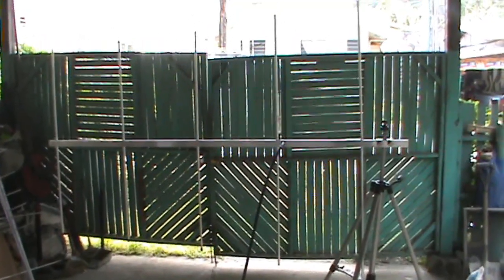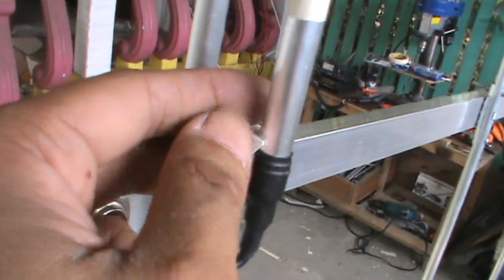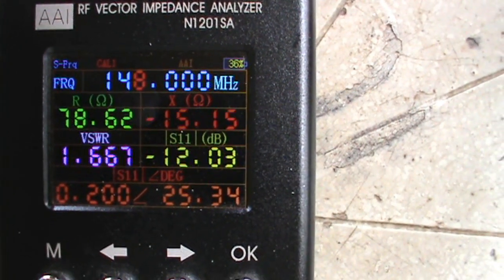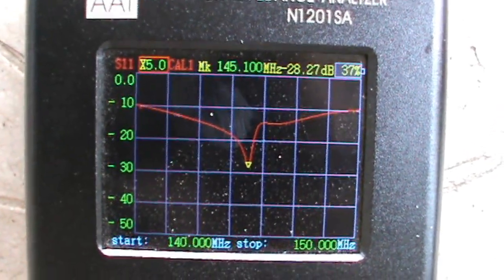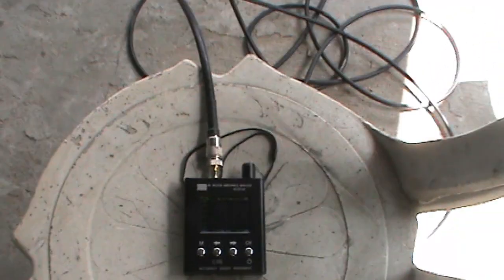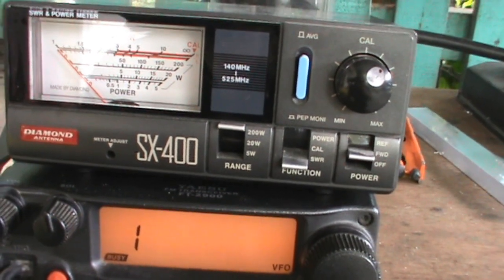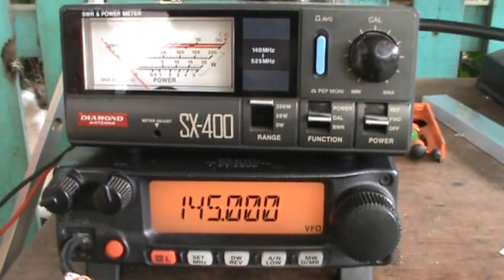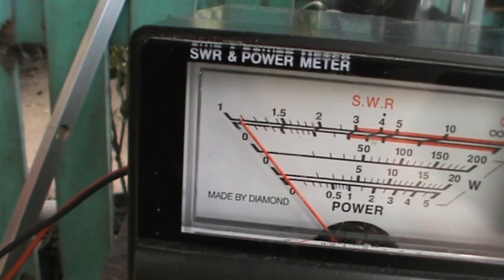5Elements Yagi 2m VHF (142-148Mhz) Frequency Response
5 Elements 2m Yagi VHF (142-148Mhz) Frequency response shipped to Cebu City for DY7FCQ Matthew